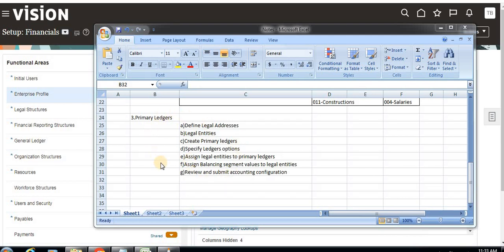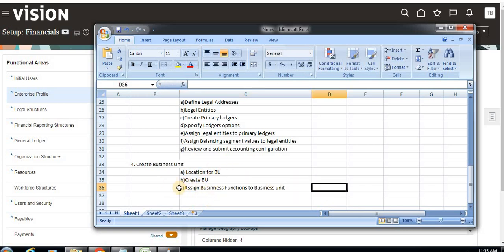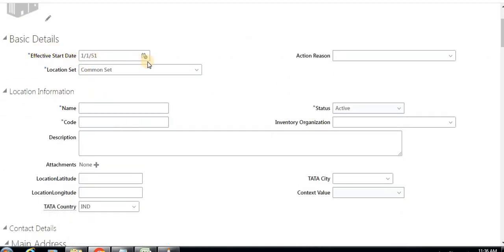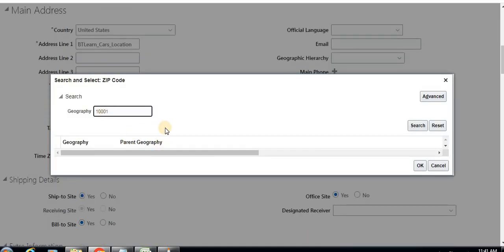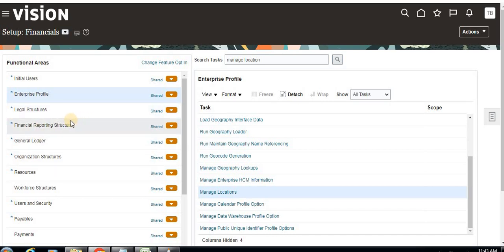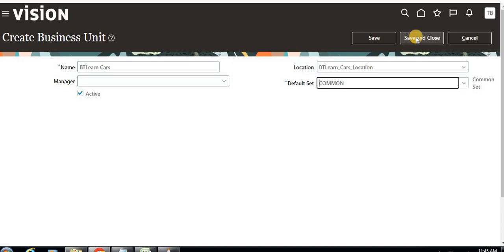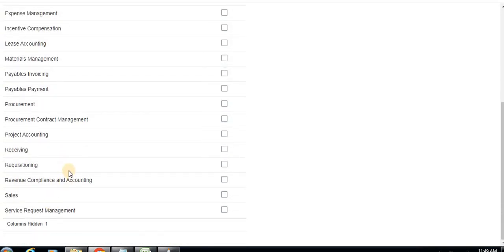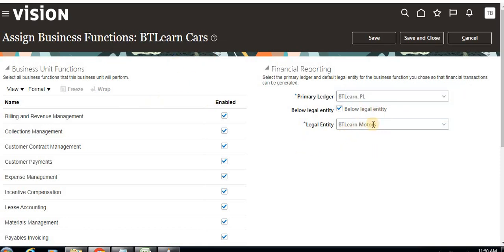How To Create BusinessUnit LegalAddress and assign Business functions in Oraclecloud/Fusion - EP-6